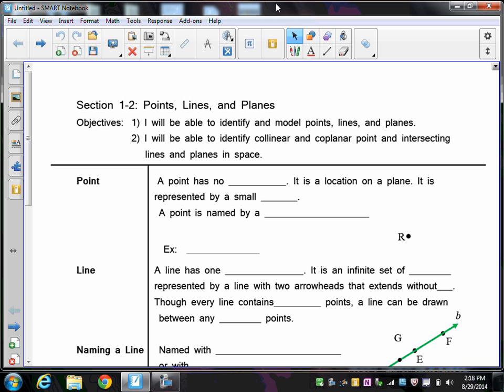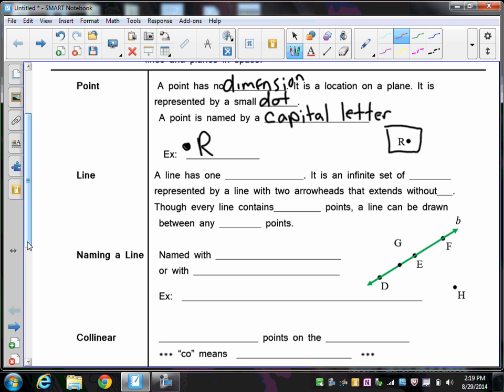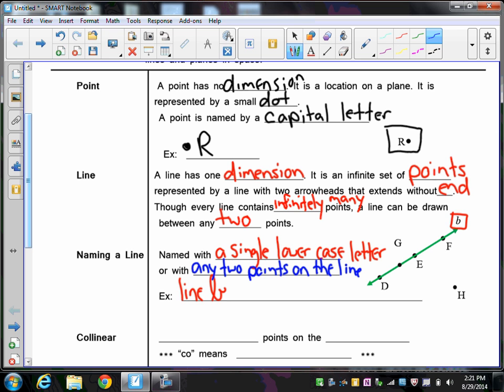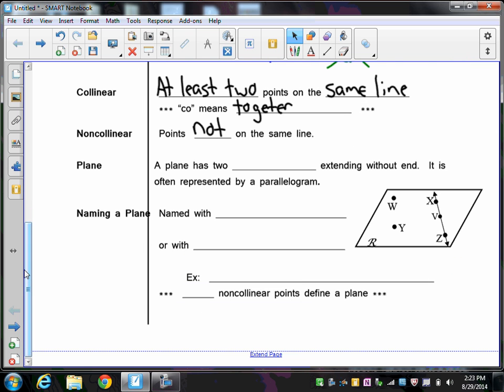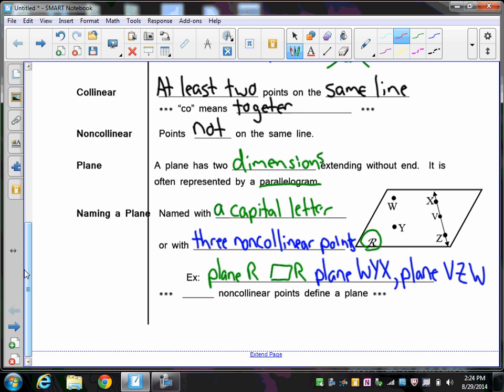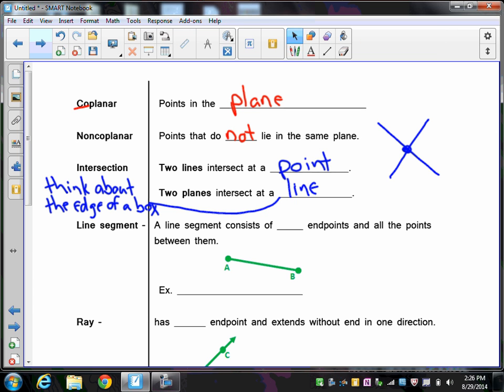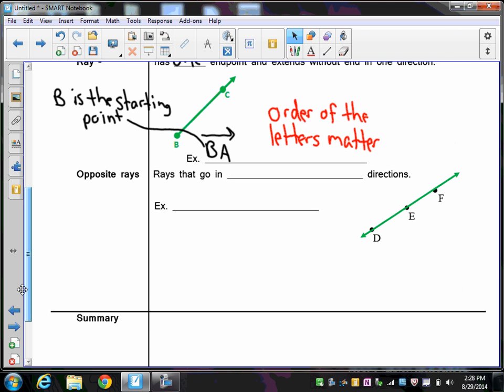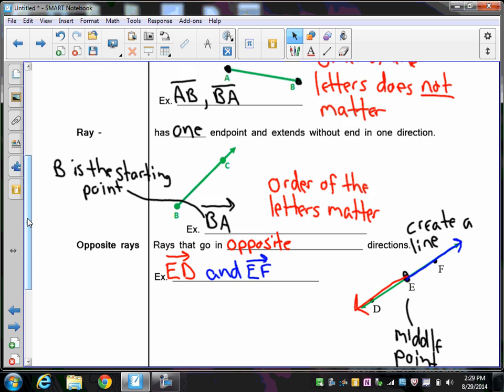notes section 1-2